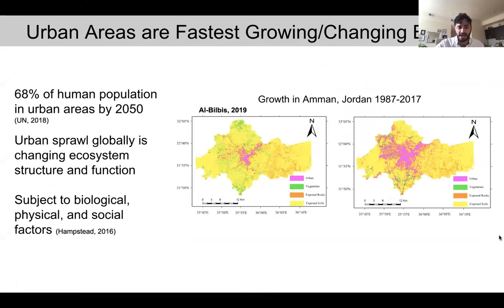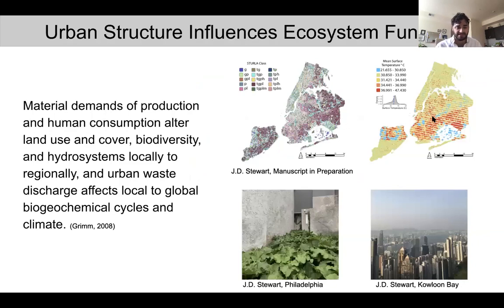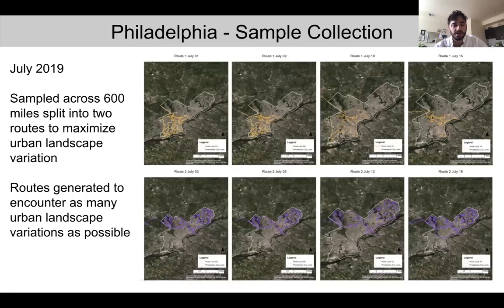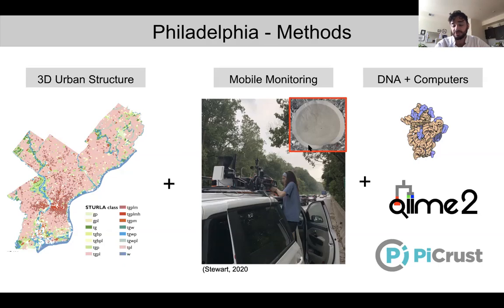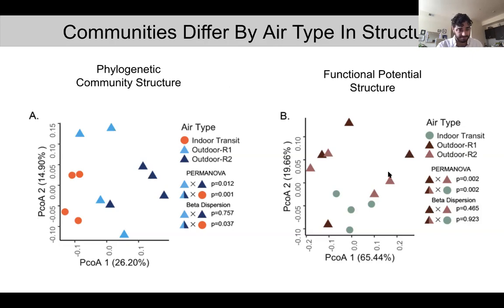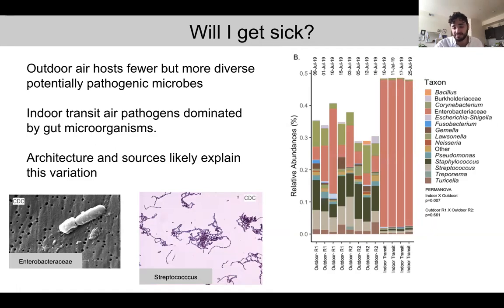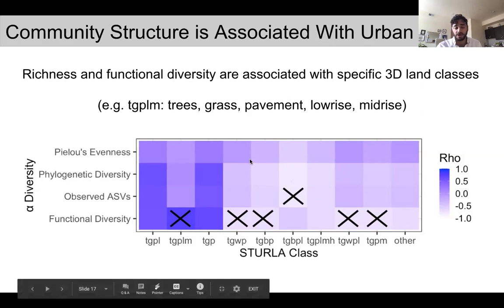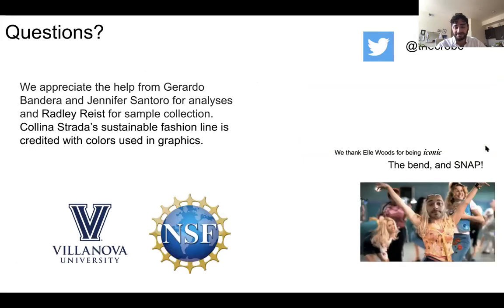Microbial Diversity Varies With Urban Structure! ESA 2020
Microbes are abundant inhabitants of the near-surface atmosphere. Furthermore, urban areas are among the fastest growing ecosystems and host large and dense human populations. The distribution of microbial communities may benefit or hinder human wellbeing and ecosystem function. Surveys of airborne microbial diversity are uncommon. Studies which investigate these communities take place at isolated points in the city, thus missing the continuous exposure to microbes that covary with three-dimensional urban structure. Individuals in cities are generally mobile and would be exposed to diverse urban structures outdoors and within indoor-transit systems in a day. Microbiomes in these systems are especially relevant to public health. We used mobile monitoring of microbial diversity and geographic information systems, across Philadelphia, Pennsylvania, USA in outdoor and indoor-transit (subways and train cars) environments. This study is the first of its kind to complete an analysis of the role of three-dimensional urban structure in structuring atmospheric microbiomes. We found more diverse communities outdoors that significantly differ from indoor-transit air in microbial community structure, function, likely source environment, and potentially pathogenic fraction of the community. Variation in the structure of the urban landscape was associated with diversity and function of the near-surface atmospheric microbiome in outdoor samples.